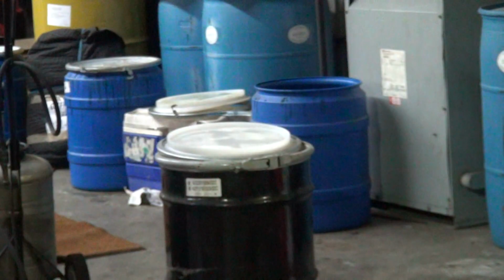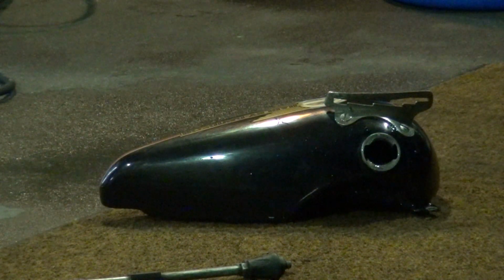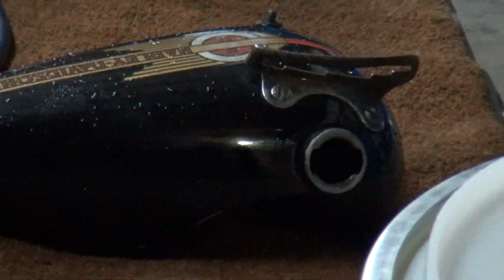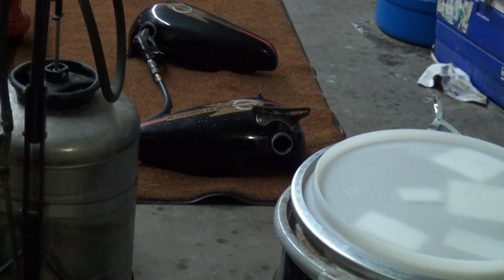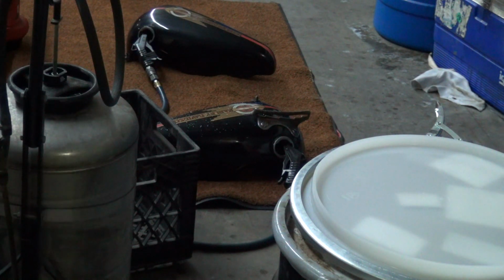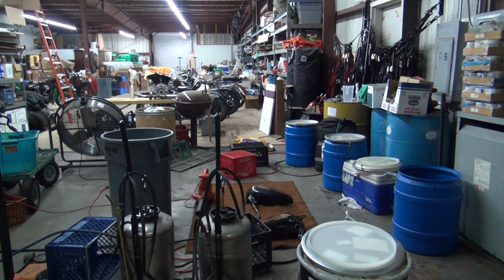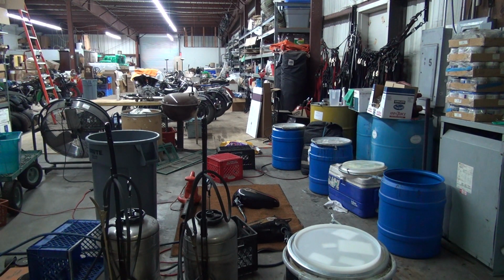Hunting Harley's, 38 Knuckle tanks get washed out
Bit of a panic attack that I 'unfortunately' did not get on camera, but all is well in the end